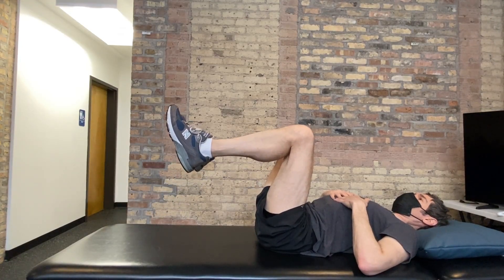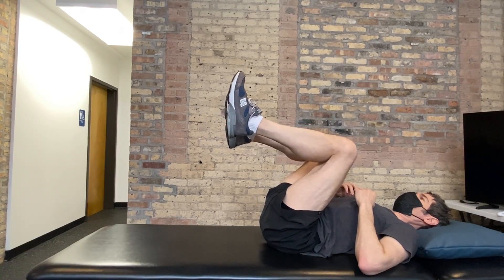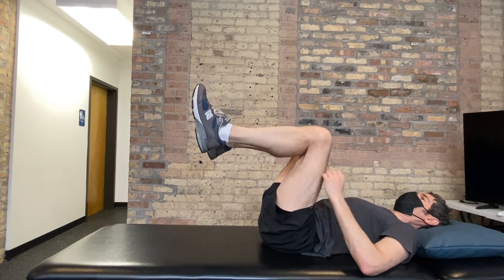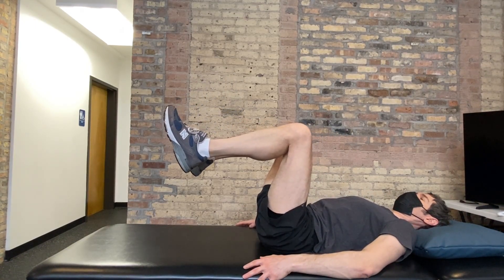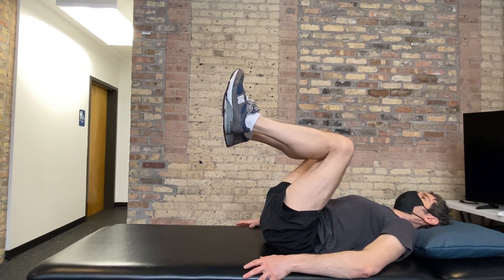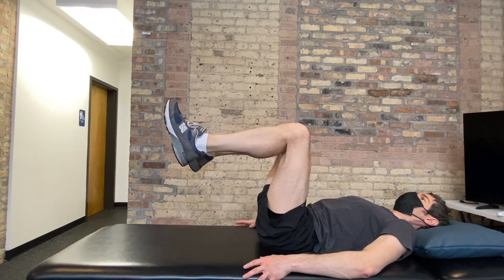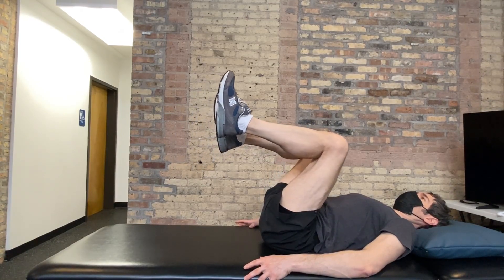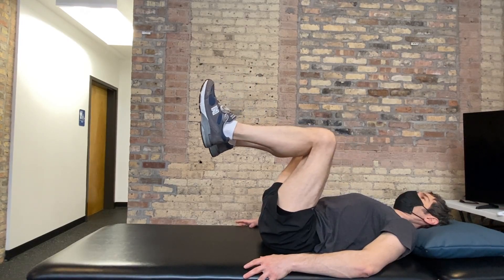TA 90/90 lower abdominal plus